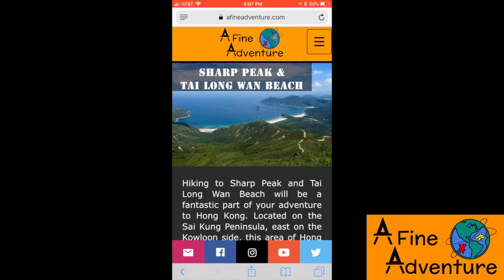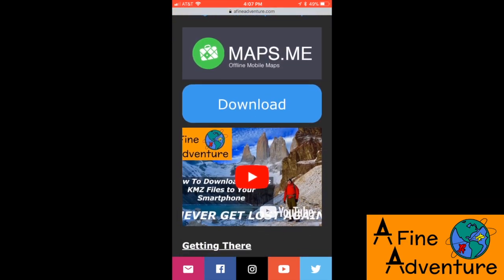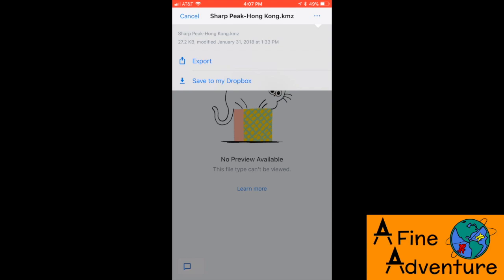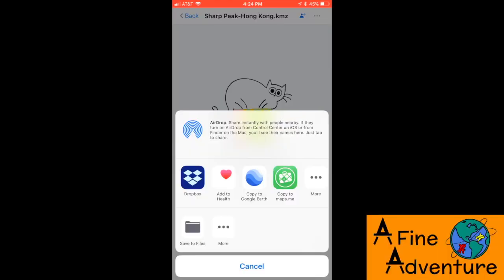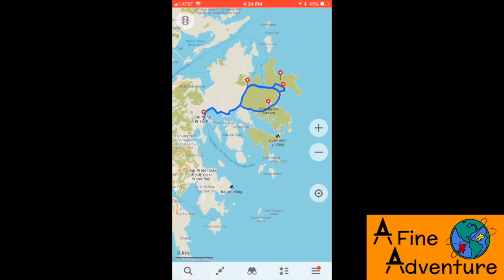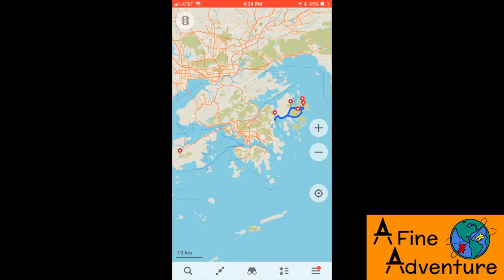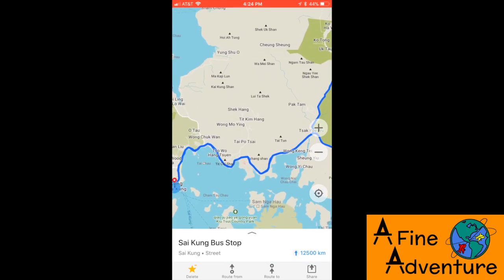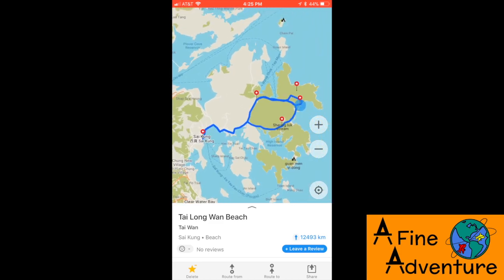Download KMZ Files to Smartphone Tutorial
I've uploaded many KMZ files to my website for you to use to not get lost on your next adventure. This video explains how to download the KMZ file and import it into Maps.me for offline usage.